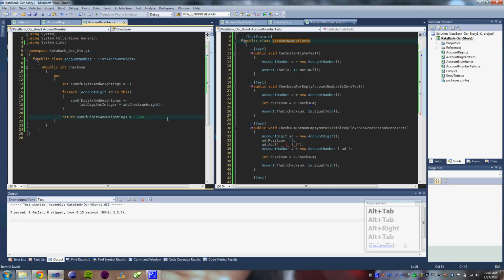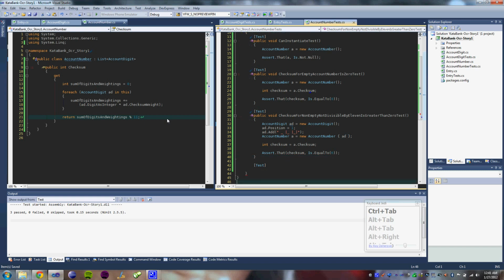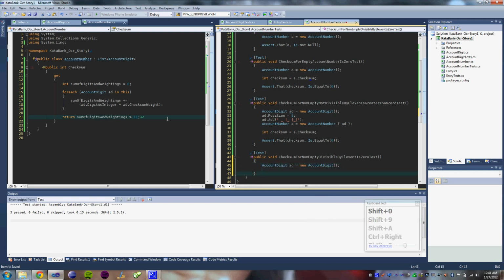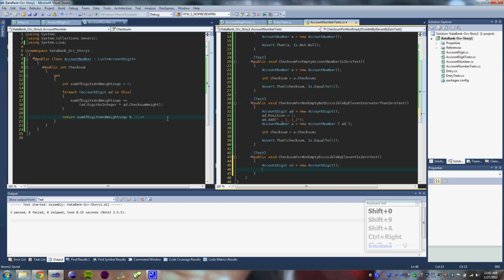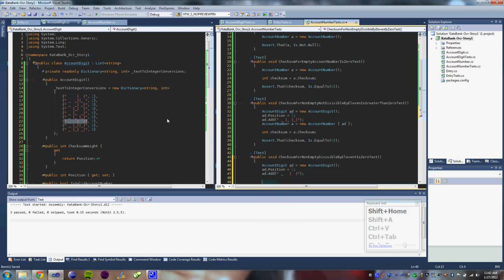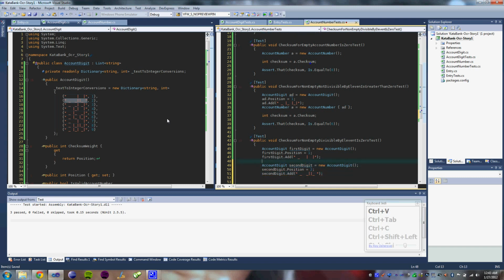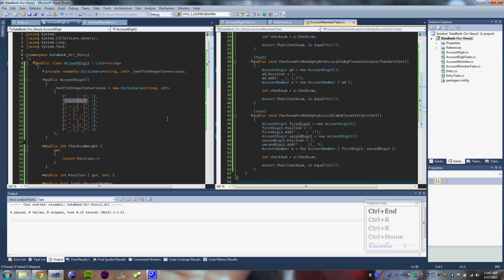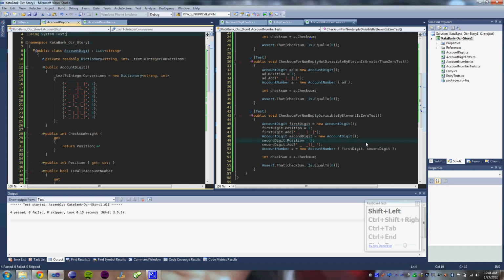TDD With C#: OCR Kata Part 5, Checksum Divisible By 11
Fifth part in our series where we demonstrate test-driven development using C# & Visual Studio 2010. In this part, we add code to calculate the checksum for the divisible-by-11 case.